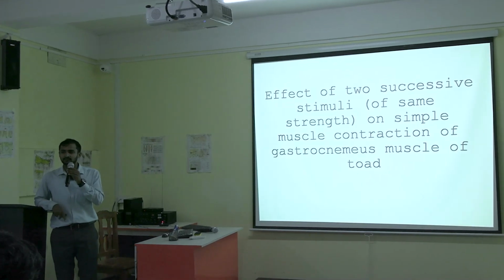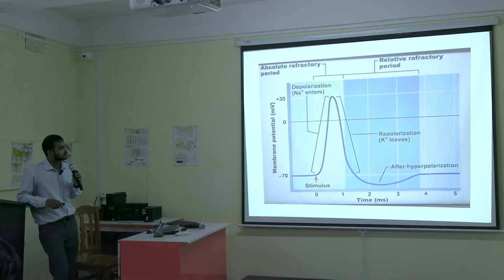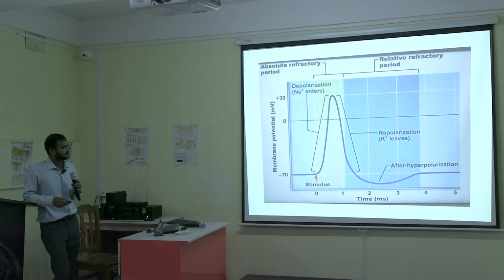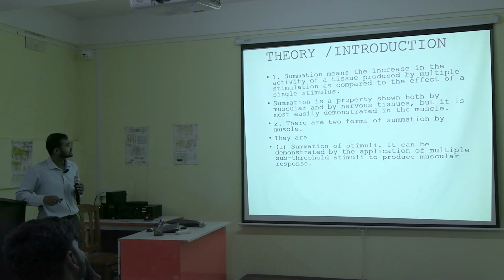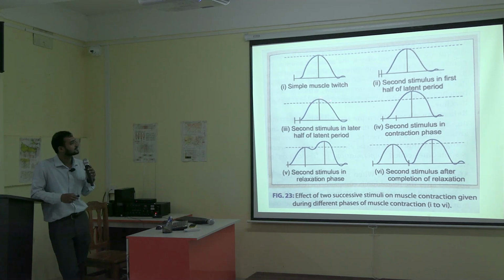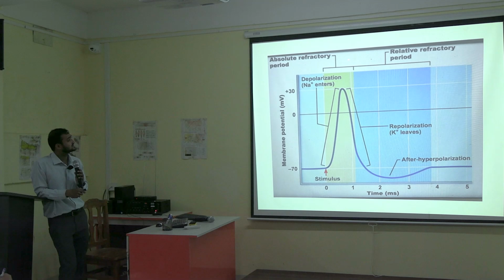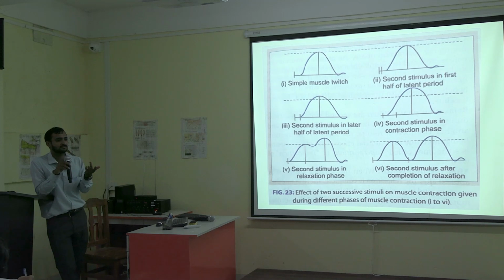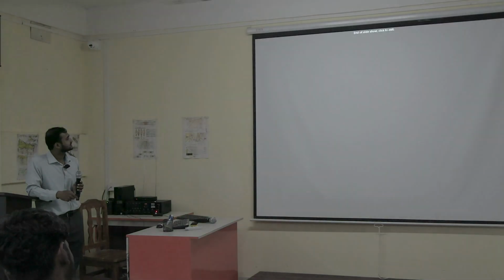Lecture On Muscle Contraction Experiment: Effects of Successive Stimuli | MBBS | TSMC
Explore the fascinating world of muscle physiology with this experiment demonstrating the effects of two successive stimuli on simple muscle contraction, focusing on the gastrocnemius muscle.

In this video, you will learn about:

Action Potential: Understand the graphical representation of an action potential, including the resting membrane potential, depolarization, and repolarization phases.
Refractory Periods: Learn about the absolute and relative refractory periods and how they influence a nerve cell's response to subsequent stimuli.
Stimulus Threshold: Discover the minimum stimulus intensity (threshold) required to elicit a muscle response.
Summation (Beneficial Effect): See how applying multiple stimuli can lead to a greater overall response in both muscular and nervous tissues.
Practical Demonstration: Observe a practical demonstration using a specialized setup with a drum and strikers to visualize muscle response during different phases, particularly the latent period.
Stimulus Timing and Response: Understand how the timing of a second stimulus during the latent period affects whether a response is produced, based on the absolute refractory period.
Factors Affecting Nerve Velocity: Identify various factors that can influence the speed of nerve impulse conduction, such as myelination, nerve diameter, temperature, and stimulus characteristics.
Factors Affecting Muscle Contraction: Learn about the elements that can impact muscle contraction and relaxation, including temperature, viscosity, calcium ions, and neurotransmitters.
Experimental Apparatus: See how adjustable arms are utilized in the experimental setup to apply stimuli at specific points during muscle contraction and relaxation phases.
This video is an excellent resource for students studying physiology, biology, neuroscience, and sports science, providing a clear and practical demonstration of fundamental principles in muscle and nerve function.

Real Class room Demonstration/Lecture On: (PHYSIOLOGY) LECTURE ON- AMPHIBIAN EXPERIMENTSSPIROMETRY AND INTERPRET THE FINDINGS
BY- DR. DIPANKAR DAS